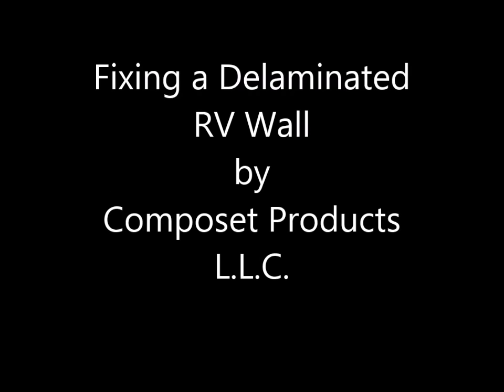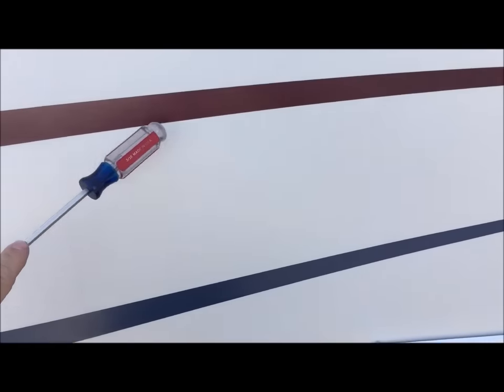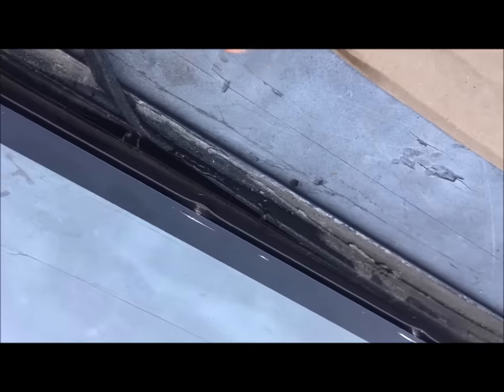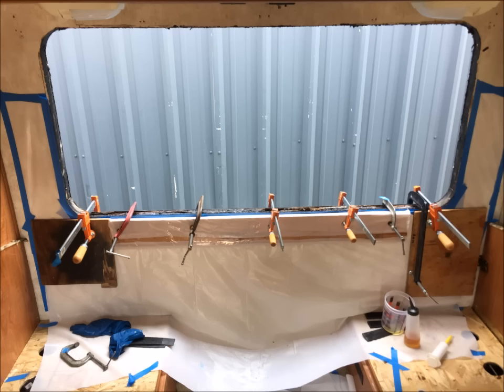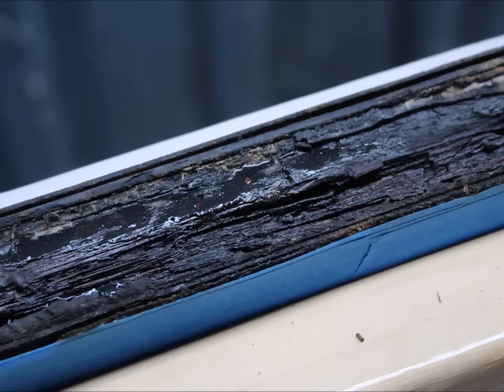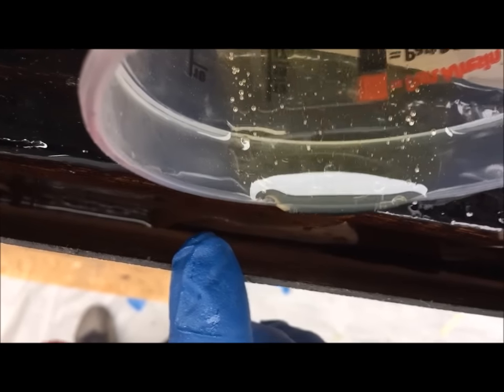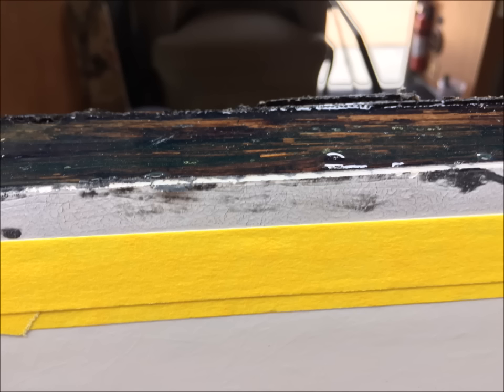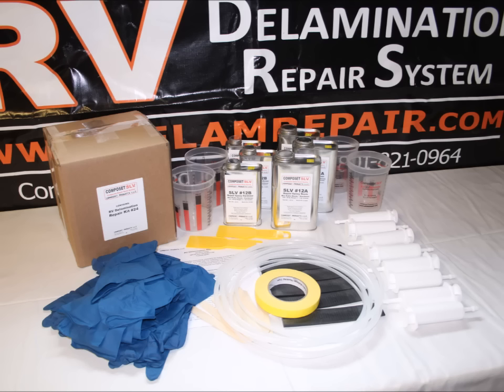RV Camper Motorhome Wall Delamination, Easy DIY wall fix for Bulges & Bubbles on the Sidewall.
Rv Fiberglass Wall delamination is a problem for many RV owners. How and why delamination occurs is fairly straightforward.

In this video on RV siding delamination, a leaking window seal caused the fiberglass siding and plywood to delaminate on this RV.

This video shows how to fix the water damaged wall using the Composet SLV (r) special RV wall epoxy & a building a basic clamping system. Easy and inexpensive DIY for bubbled fiberglass walls on RV's, campers, motorhomes, and trailers. In many cases the Composet RV delamination Repair Kit can fix bubbles and bulges on Filon sided RV's.
This situation seems to be across all brands and models. Whether you own a Winnebago, Thor, Four Seasons, Coachman, Fleetwood, or any other brand, It's worth a look.

Camper, motorhome, and RV wall problems are typical caused by water getting in the wall. Leaking seals around windows, vents, doors, and hatches are common, even in brand new coaches. Cracked, missing, and improperly installed caulking is another problem area.

Delamination shows up as bubbles and bulges in the fiberglass siding. This gets worse over time as the delaminated area expands and contracts from temperature cycling.
Fiberglass resins and over-the-counter epoxies are not the best choice for repair delamination. A special formulated composite bonding resin called Composet SLV(r) is the best choice for gluing delmainated RV walls.

or on Instagram @